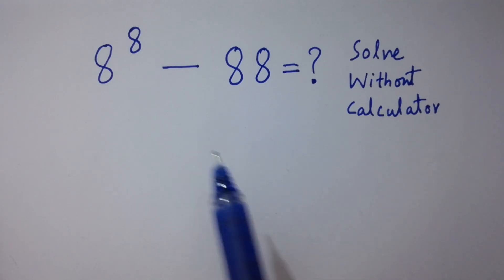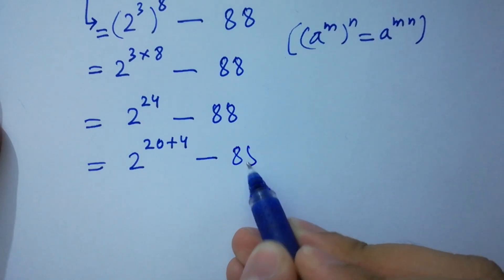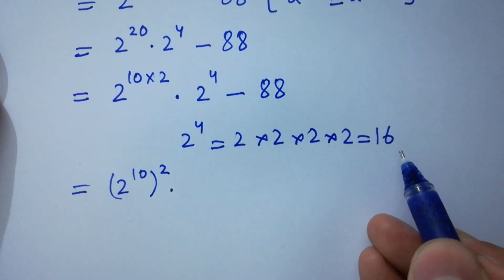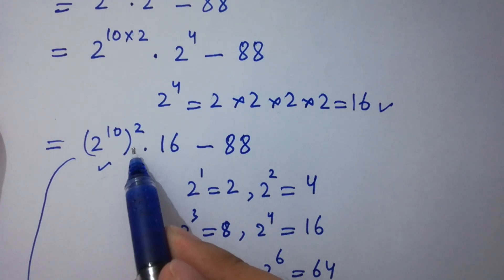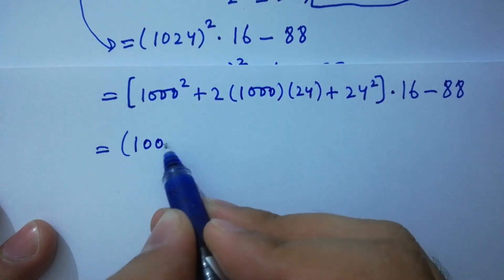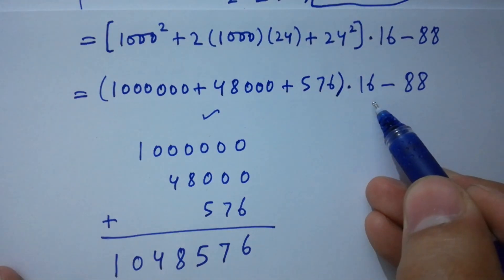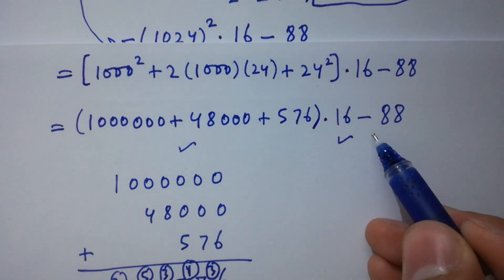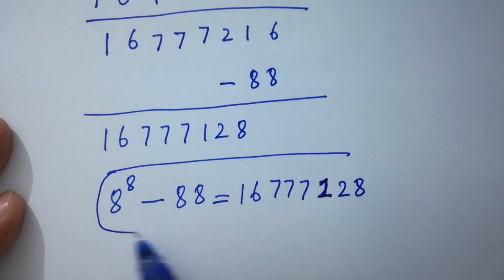Solving a 'Harvard' University entrance exam question